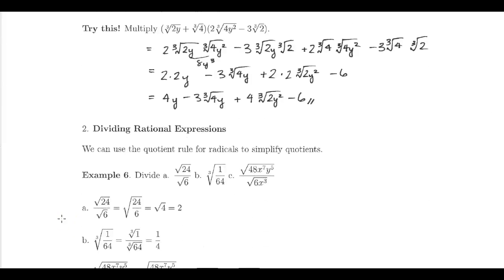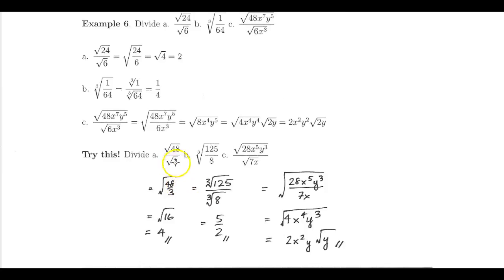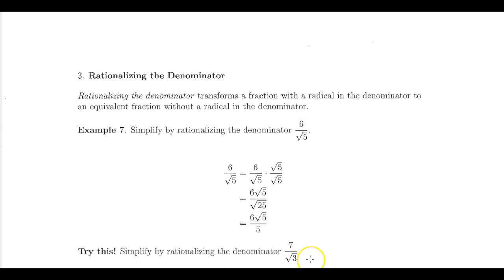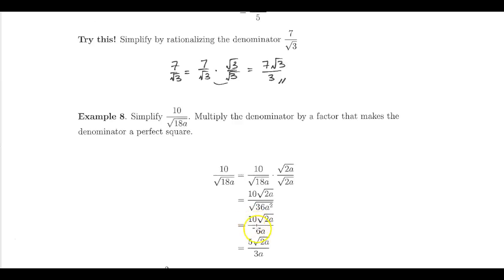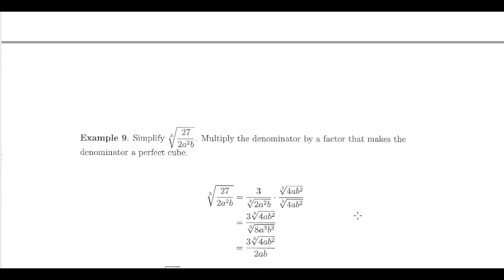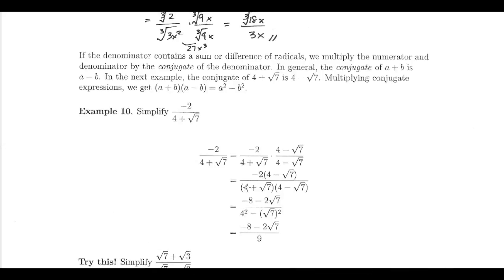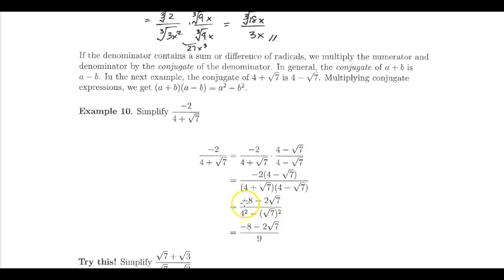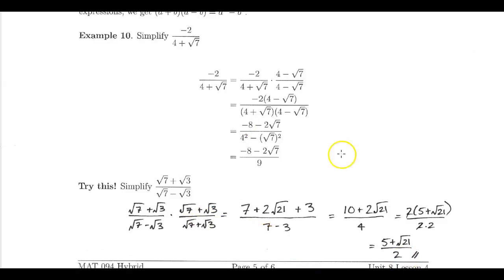Unit 8 Lesson 4 Multiplying and Dividing Radical Expressions Part 2